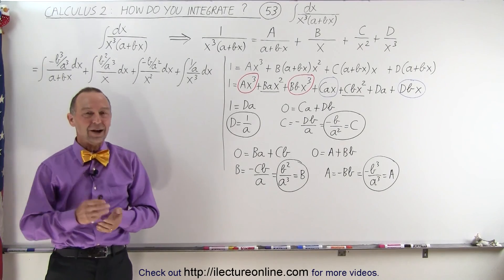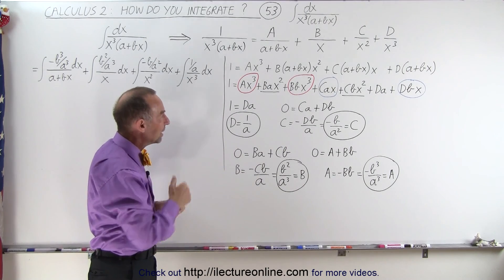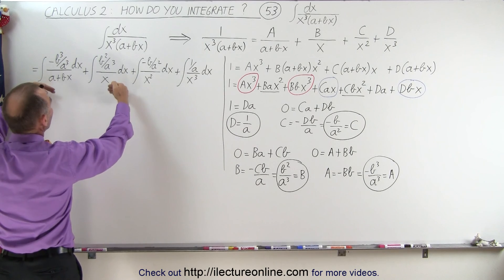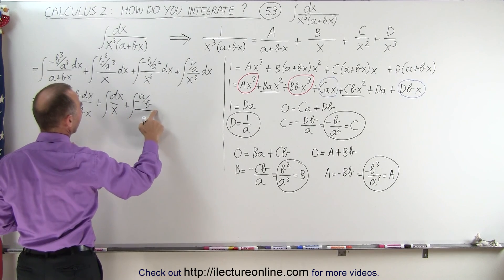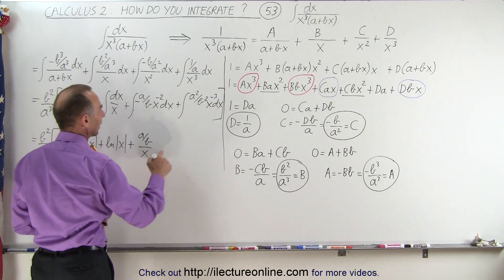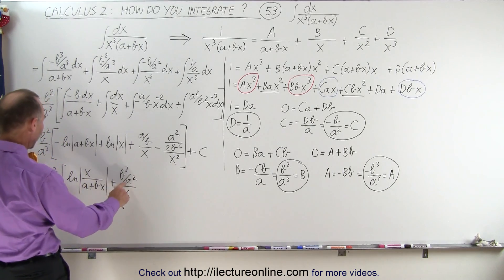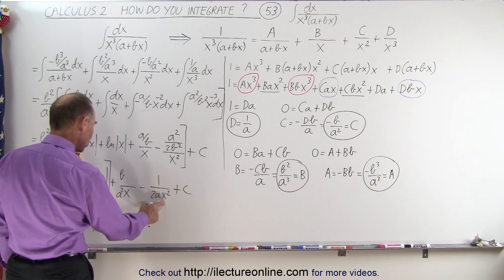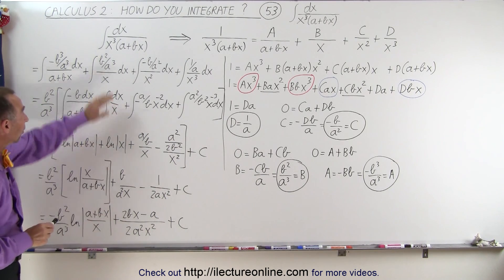Calculus 2: How Do You Integrate? (53 of 300) Find the Integral of ...dx/[(x^3)(a+bx)]=?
In this video I will find integral of dx/[(x^3)(a+bx)]=?